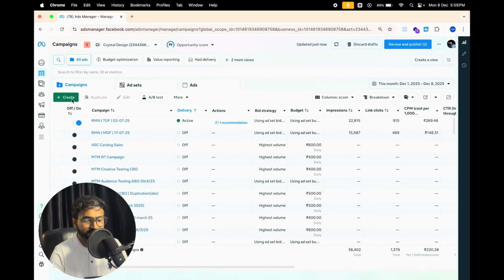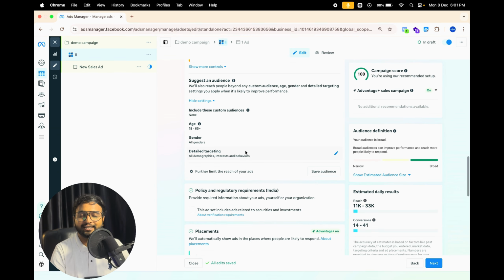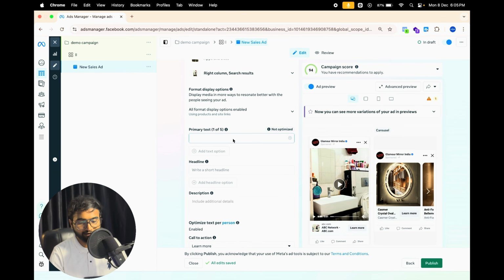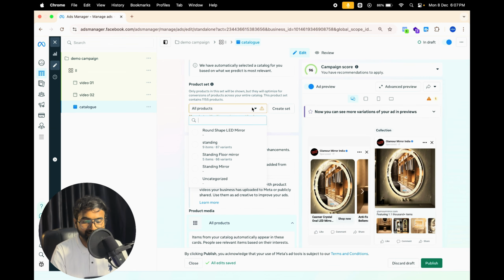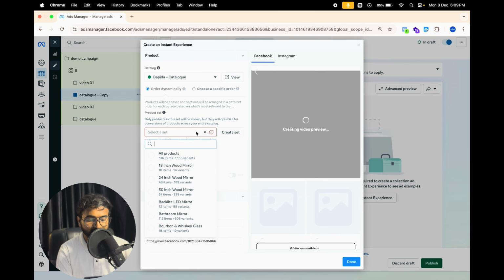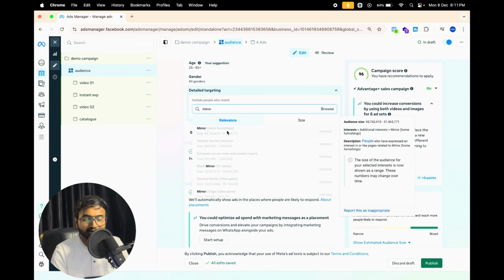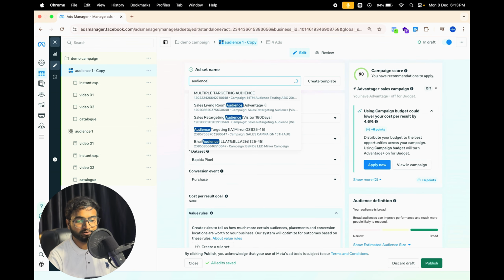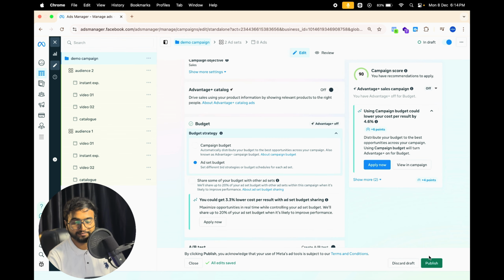How to Create a High Converting Facebook Ad in 10 Minutes (Proven Strategy 2026) 7+ ROAS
Want to create high converting Facebook ads that actually generate sales?

In this video, I show you exactly how to create a high converting Facebook ad in just 10 minutes using Meta Ads Manager. This is the same proven strategy I use for real e-commerce brands to generate purchases at low cost per conversion.

You’ll learn:
- Which Facebook Ads objective to use for sales
- How to set up a Facebook sales campaign correctly
- Best audience targeting strategy in 2025
- Which placements convert the best
- How to create a high-converting Facebook ad creative
- Ad copy formula that actually works

This tutorial is perfect for beginners, freelancers, business owners, and anyone running Facebook or Instagram ads.